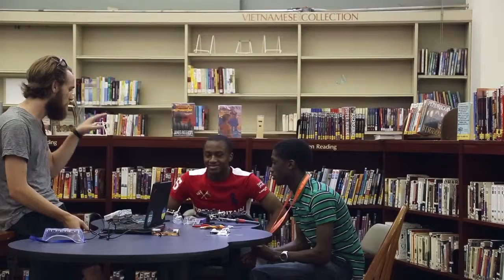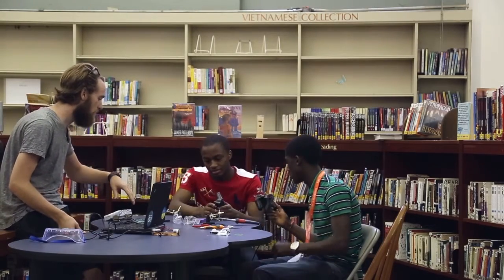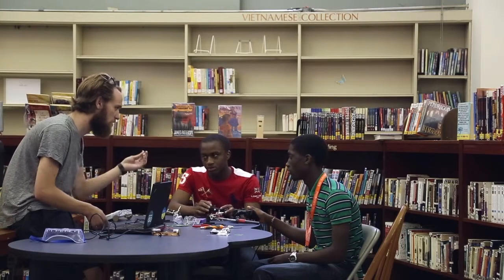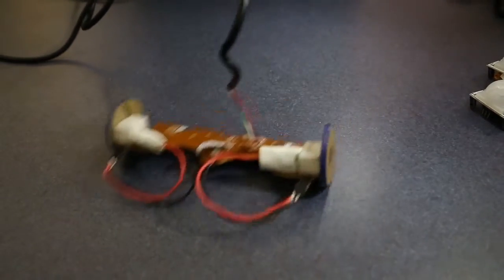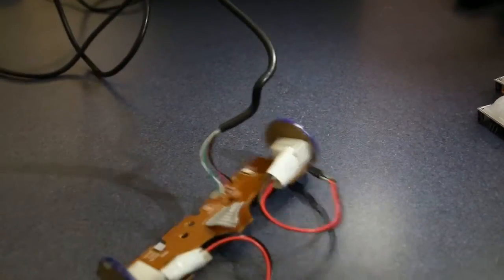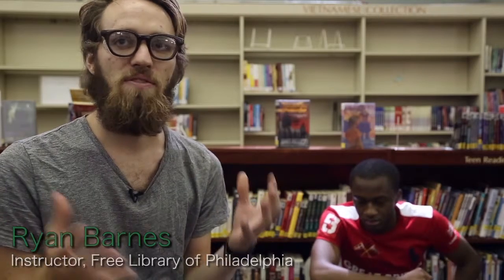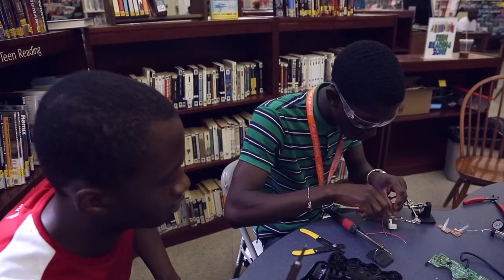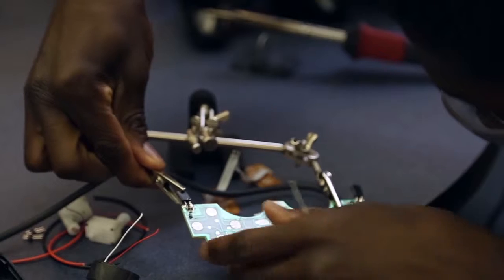Summer Lost: Episode 4 (Bonus Footage)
Bonus footage from Episode 4 of Summer Lost.

Filming, Editing & Reporting by Dorian Geiger
Follow on Twitter @dgeigs